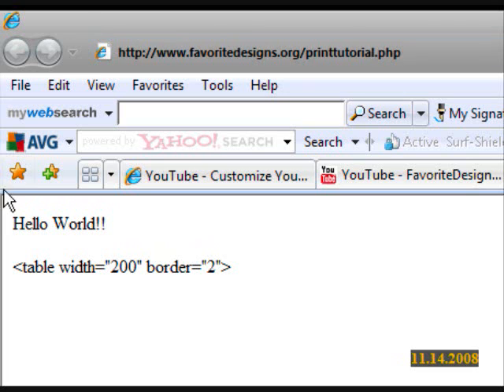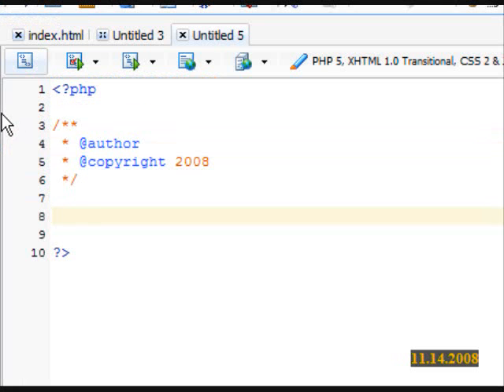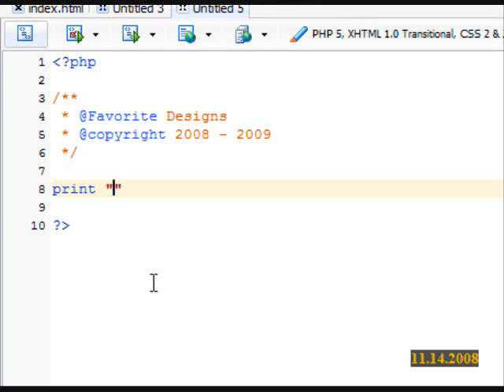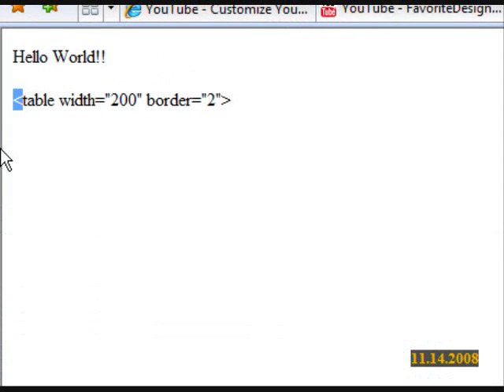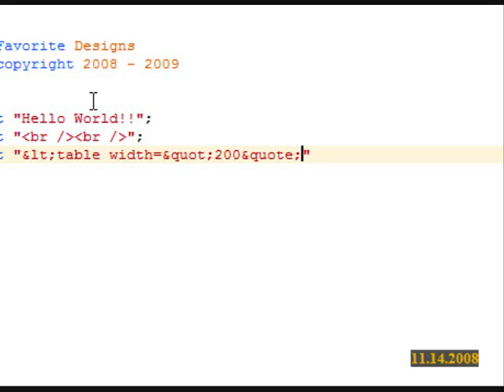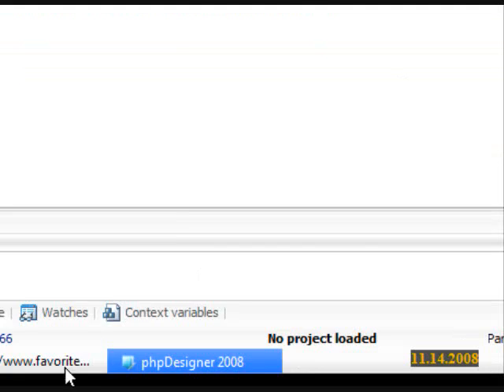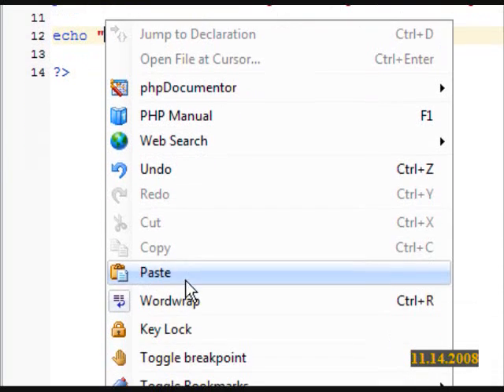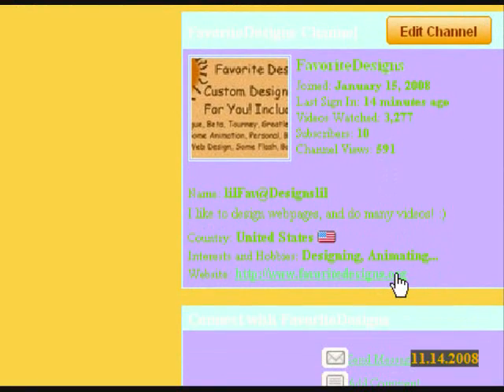PHP PRINT FUCTION P1.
HIGH DEF READ BELOW

Go there for HIGH DEF

This is a soon to be series!! is the link!!!